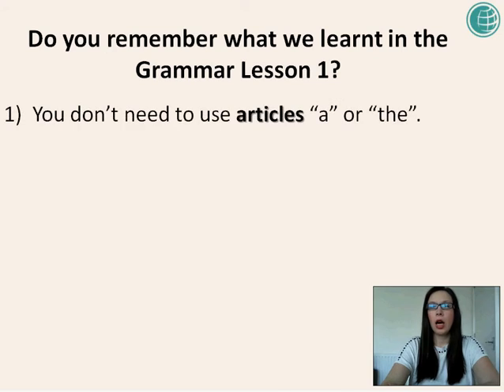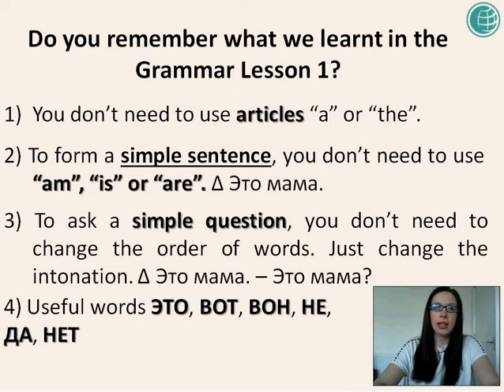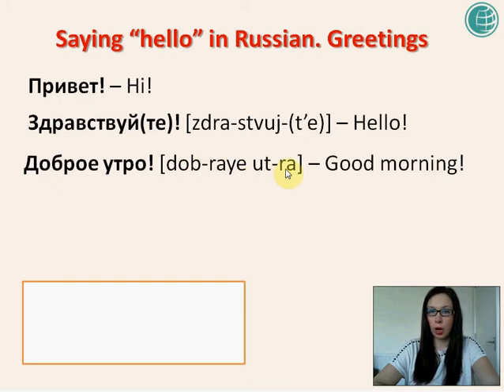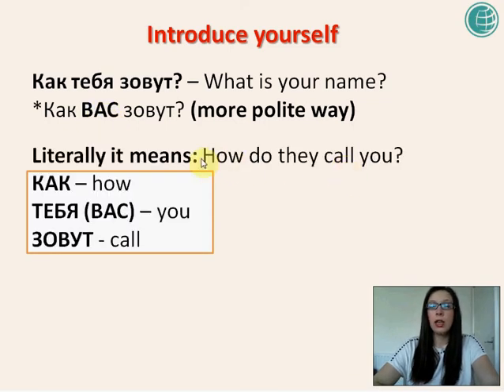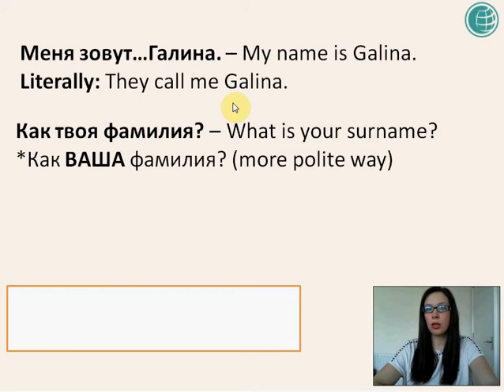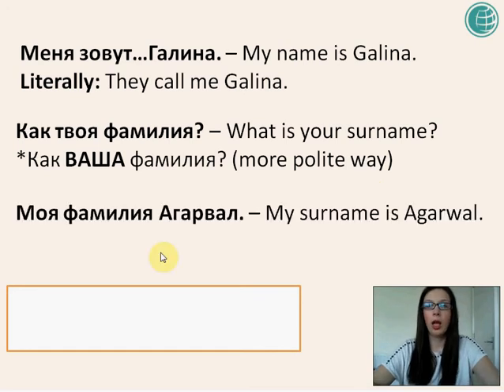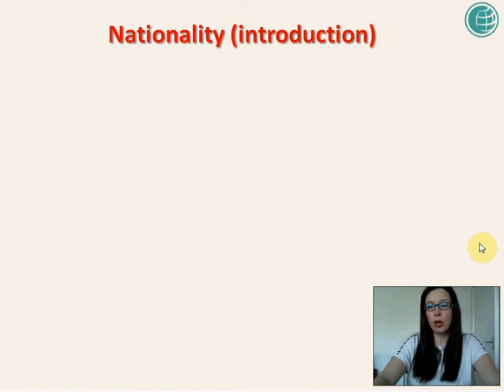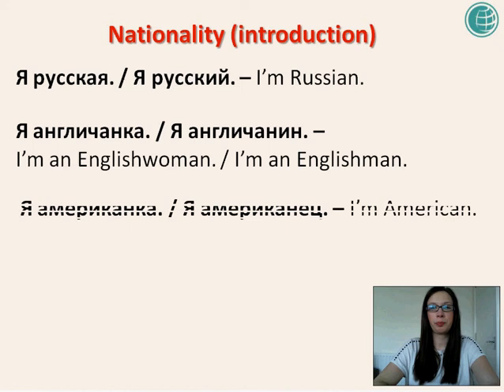Russian Language Course. Vocabulary Lesson 1. Introduce yourself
Welcome to my new Russian Language Course for Beginners.
My name is Galina Agarwal and I'm going to help you in a long but amazing journey named "Russian Language".
This video is the first Russian Vocabulary lesson. We will learn how  to introduce yourself, how to say you name and talk about your nationality.